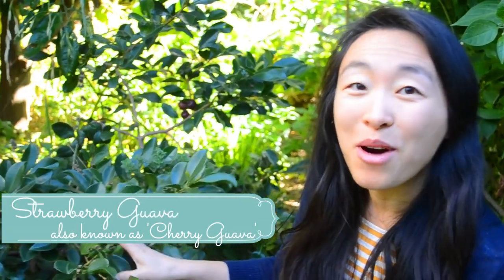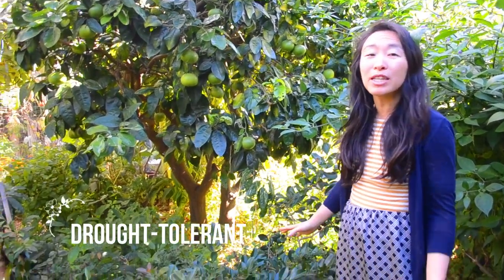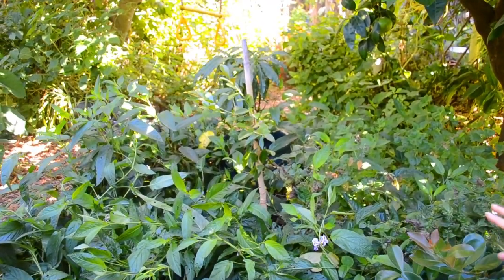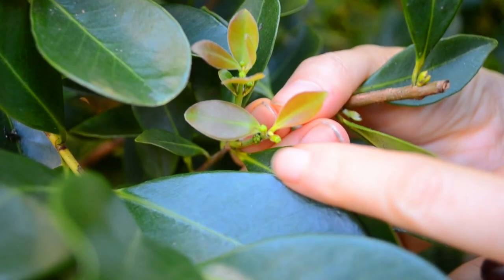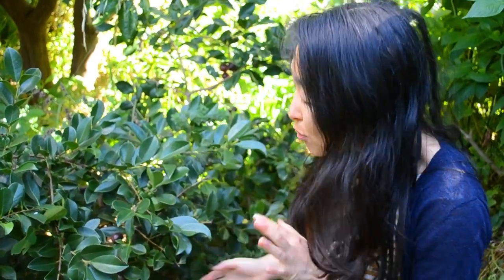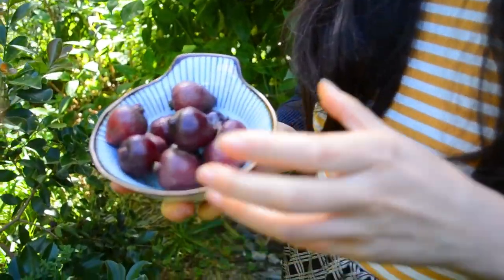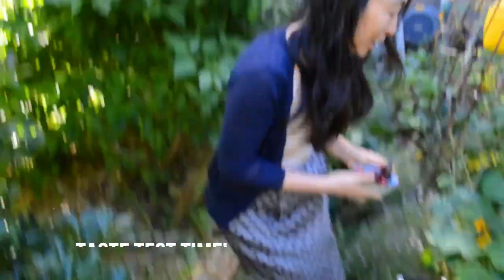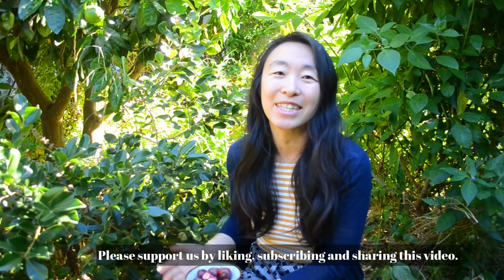How to grow Strawberry Guava + Taste test | Backyard Foodforest | Delicious, hardy and disease-free!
Strawberry Guava is one of our favourite fruits to grow - it’s drought-tolerant, disease-resistant and delicious. One of the toughest fruits in our foodforest, yet produces delicious fruit with a delicate strawberry flavour.

A wonderful addition to the tricky dry shade positions in the lower-canopy of a food forest. Did you know both the fruit and leaves are edible? Watch our video tutorial below to see how we grow ours in our Foodforest including a harvest and taste test.

Your support helps us to grow and allows us to make more great content ❤️

Youtube settings mean you won't hear from a channel unless you click on the bell icon 🔔